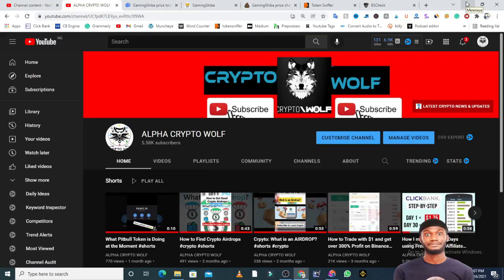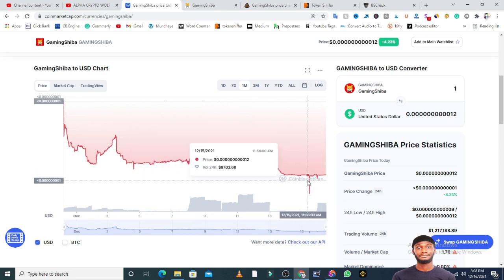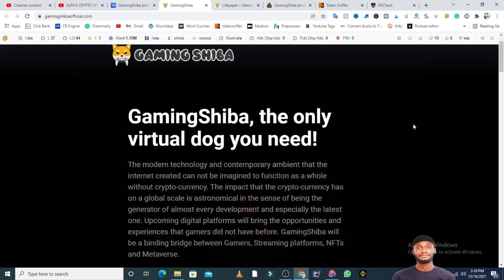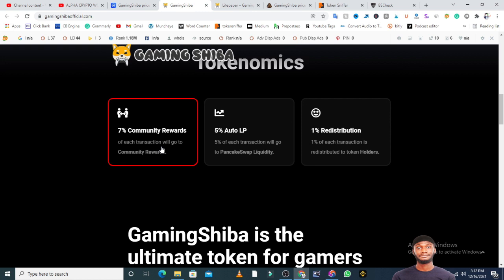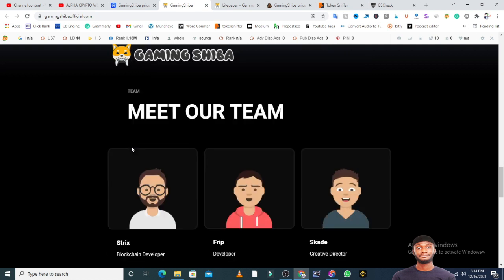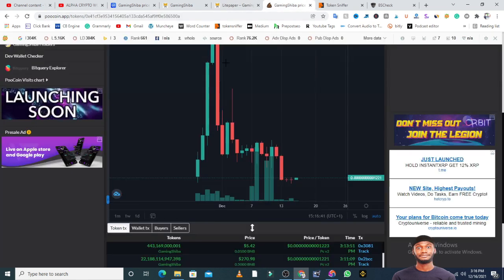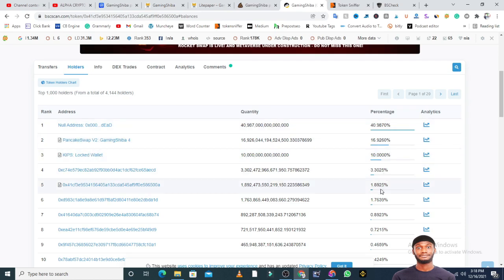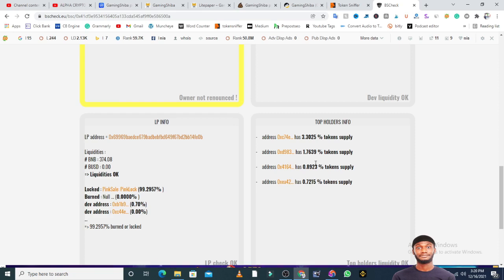GamingShiba Token | Gaming Shiba Honest Review | Gaming Shiba Invest or Not?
GamingShiba, the only virtual dog you need!
The modern technology and contemporary ambient that the internet created can not be imagined to function as a whole without crypto-currency. The impact that the crypto-currency has on a global scale is astronomical in the sense of being the generator of almost every development and especially the latest one. Upcoming digital platforms will bring the opportunities and experiences that gamers did not have before. GamingShiba will be a binding bridge between Gamers, Streaming platforms, NFTs and Metaverse.
POOCOIN CHART
Litepapper
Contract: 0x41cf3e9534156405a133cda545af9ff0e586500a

Tokenomics
7% Community Rewards
of each transaction will go to Community Rewards.

5% Auto LP
5% of each transaction will go to PancakeSwap Liquidity.

1% Redistribution
1% of each transaction is redistributed to token Holders.

GamingShiba is the ultimate token for gamers and streamers all over the globe.
PRIZE-WINNING GAMES
Our team is constantly working on surprises dedicated for our community. Entertaining Prize Winning games will be launched regularly in order to bring attractiveness to our big family! Participants will have the possibility to level up and get rewarded.

COMMUNITY REWARDS
We will be rewarding everyone who will be active for the good of our community, rewards can be redeemed instantly. We are here to reach the highest peaks.

IN-GAME NFTS & COLLECTIONS
GamingShiba Team is constantly working on In-game NFT and NFT collections. Our community will have the chance to be awarded through NFTs. These items can be exchanged, given as gifts, sold or redeemed for tokens.

GamingShiba is the first ever token that will introduce to the digital world, the innovation of a multi functional Streaming Platform, which enables gamers to purchase and sell NFTs, transform their best performances into NFT and launch them into the biggest NFT marketplaces.

Strix
Blockchain Developer

Frip
Developer

Skade
Creative Director

Roadmap
Website launch
Presale announcement
Dessert Finance Audit
Presale Launch on PinkSale
Successful Launch on PancakeSwap
CoinMarketCap and CoinGecko Listing
First Prize-Winning Games
First NFT Collectibles
Influencer Marketing Push
Partnerships
CEX Exchange listing
Website Upgrade
Second exchange listing
Certik audit
100,000 holders
New Partnerships
NFT Marketplace
Streaming and MetaVerse vision & strategic development